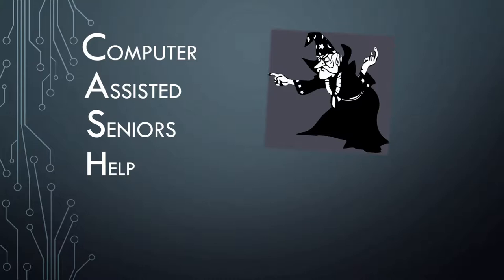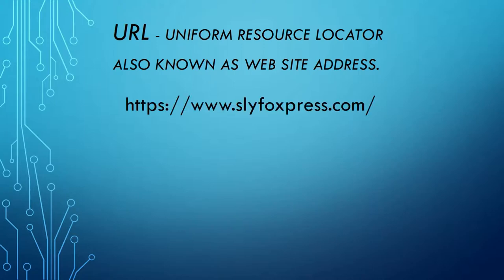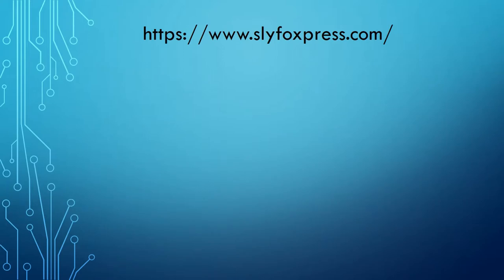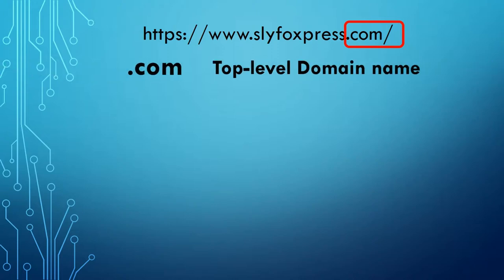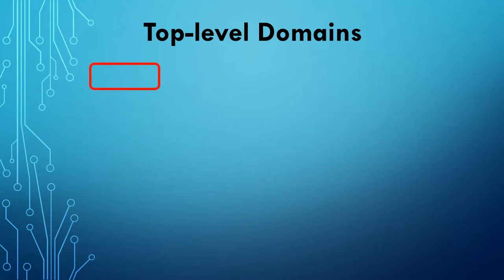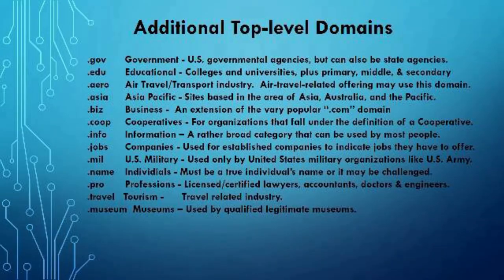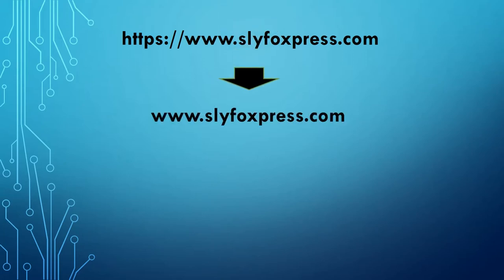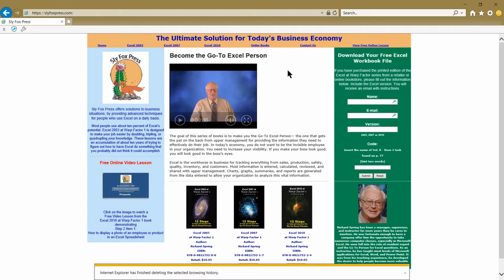URL Shortcuts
What is a URL and keyboard shortcuts to quickly get to your websites.  Explaination of parts of a URL and purpose os each.  Keyboard shortcuts to improve your website exploring.